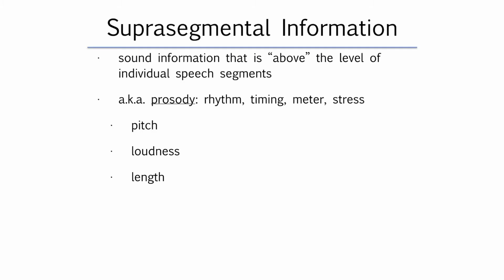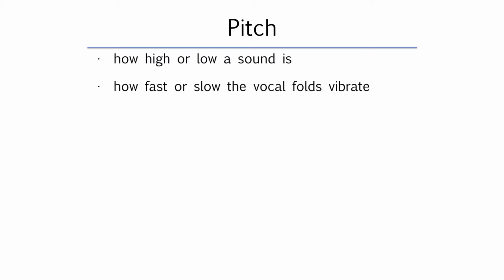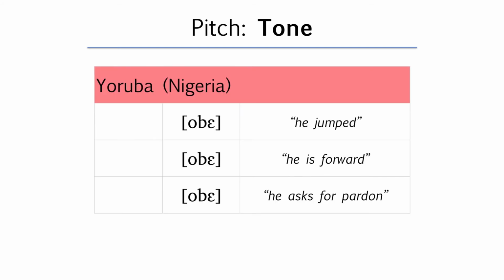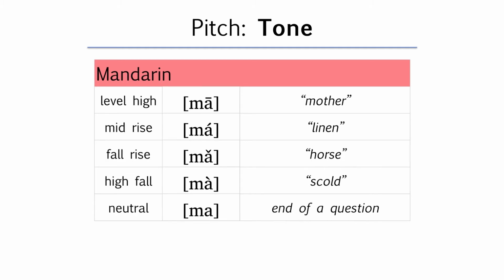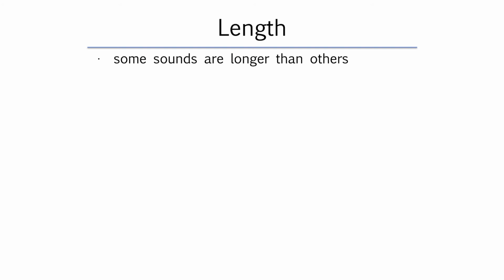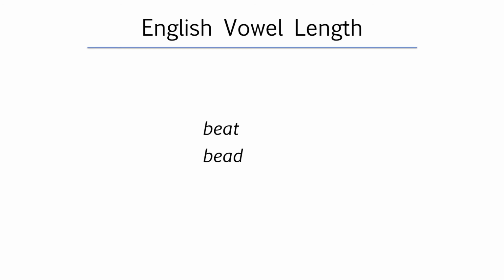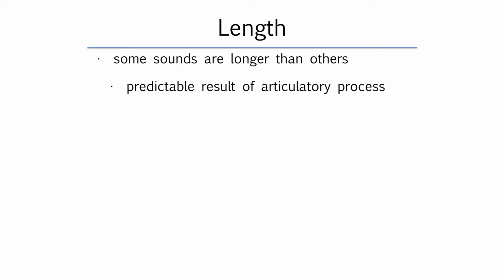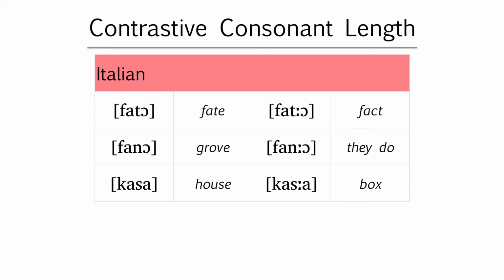3.7 Prosody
This video is a part of "Essentials of Linguistics" by Catherine Anderson.